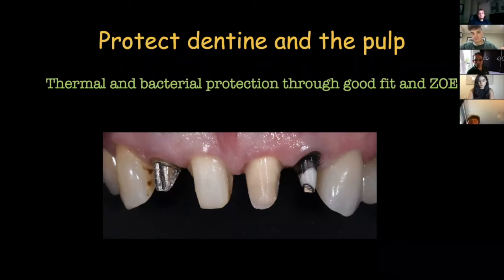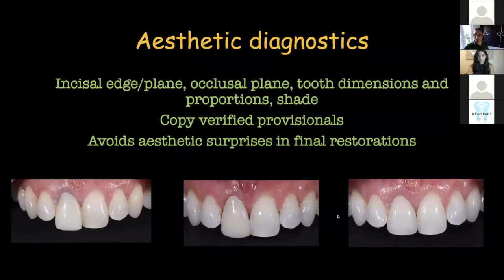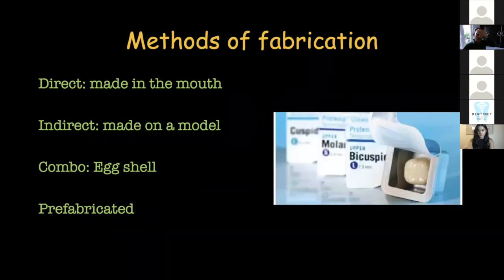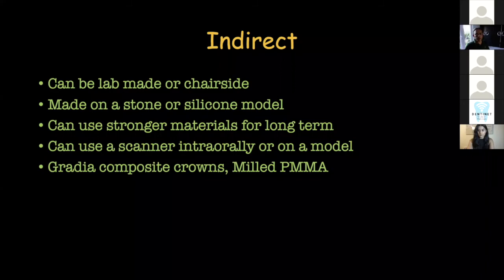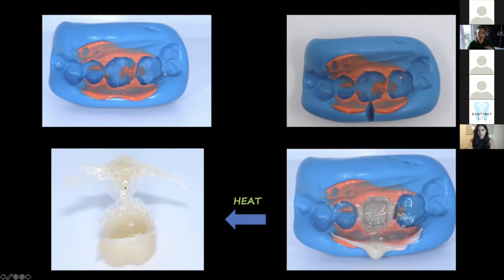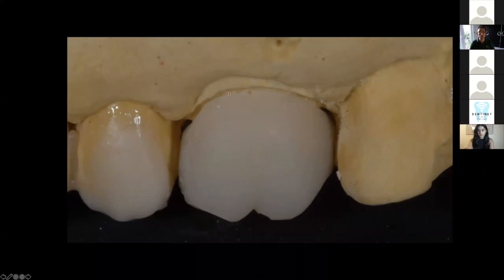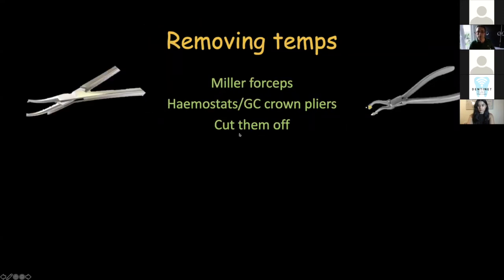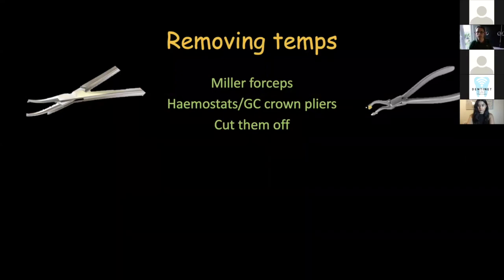DENTINET: Provisional Restorations- Dr. Kostas Karagiannopoulous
🦷 Dentinet Webinar Series🦷⁣
👩‍💻 A webinar series dedicated to students🧑‍💻

If you missed our live webinar with Dr Kostas Karagiannopoulous, don't worry here is the recording!

-Provisional Restrictions
Webinar Learning Objectives
🔹Discuss the functions and value of provisional restorations
🔹Outline materials and techniques for provisionals
🔹Outline the steps in fabrication of bisacryl provisionals
🔹Tips for making aesthetic provisionals efficiently and predictably

Follow Dr Kostas’s Instagram account for more of his work @kostas_karagiannopoulos
🦷 The series is open to every university so we can learn together. ⁣
⁣If there are any topics you’d like us to cover or if you’d like to get involved please let us know!

Dentinet Team:
- Niji Daryanani
- Samuel Matthews
- Owen Kelly